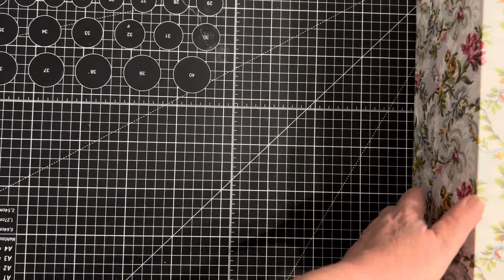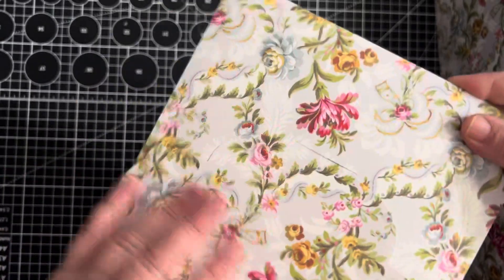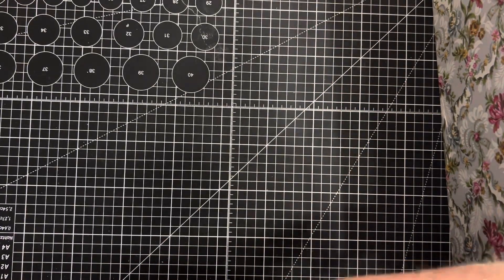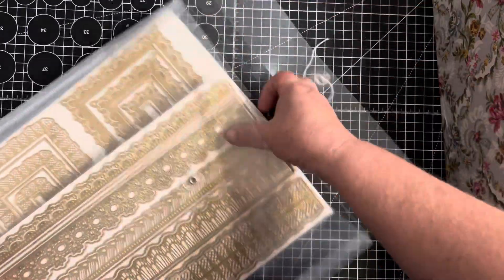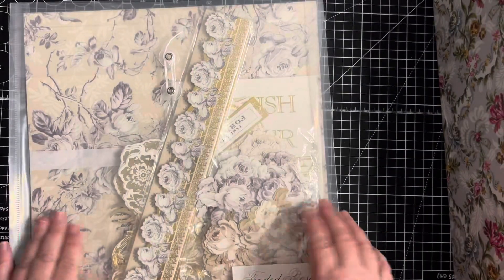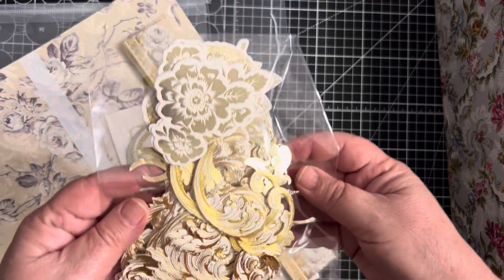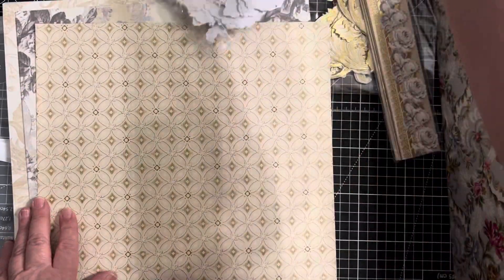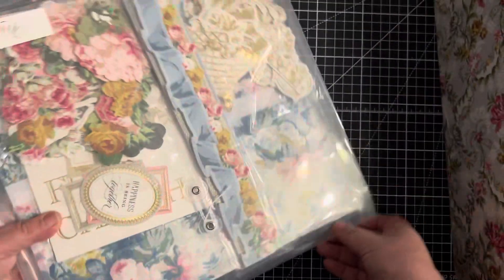Anna Griffin Crop at home 4 unboxing the kit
It’s going be my first Anna Griffin Crop at home and I just received my kit!
This is the unboxing of my kit revealing what’s inside